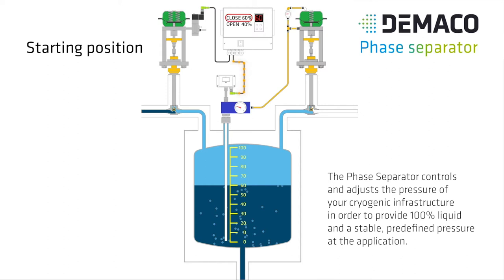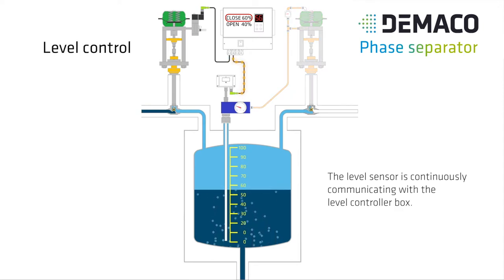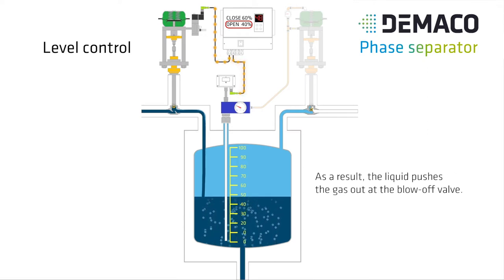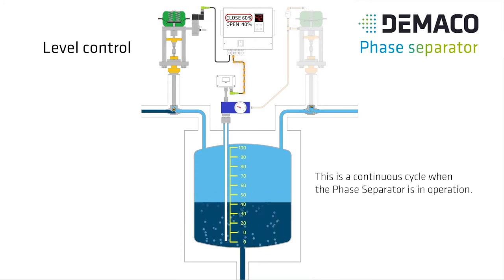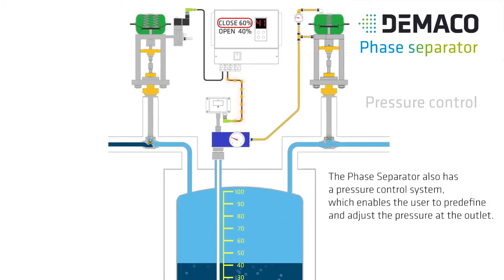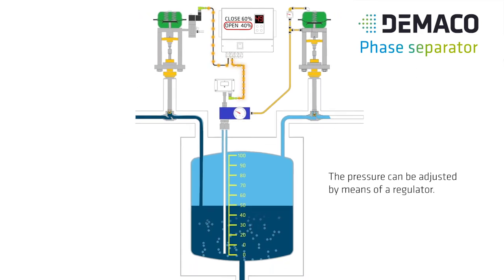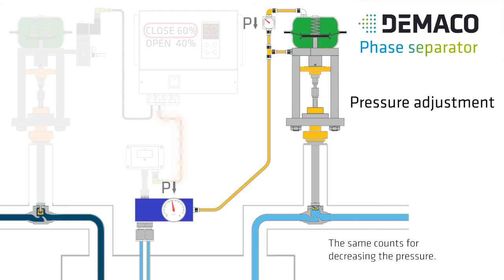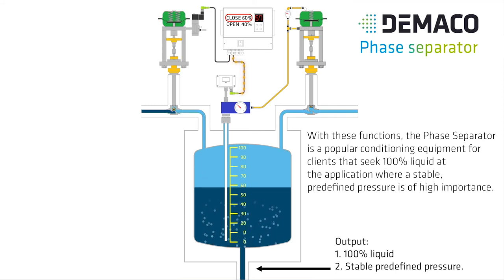Demaco Phase Separator - incl. Voice over & subtitles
The Phase Separator controls and adjusts the pressure of your cryogenic infrastructure in order to provide 100% liquid and a stable, predefined pressure at the application.